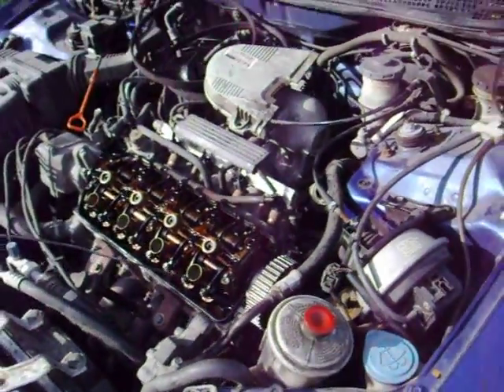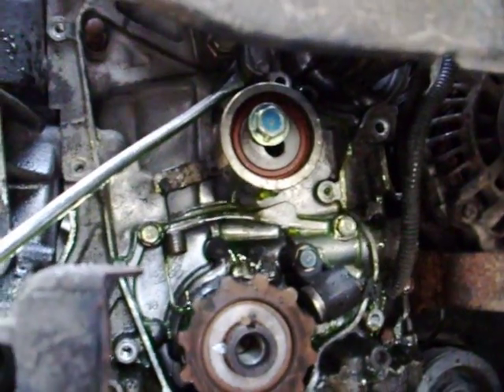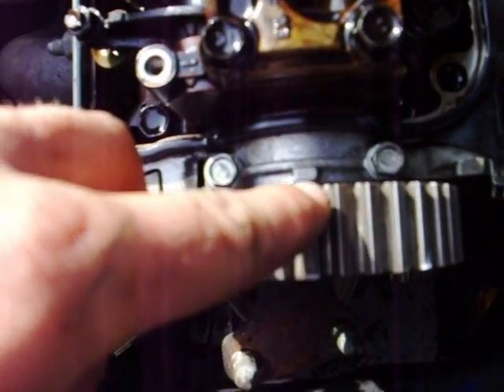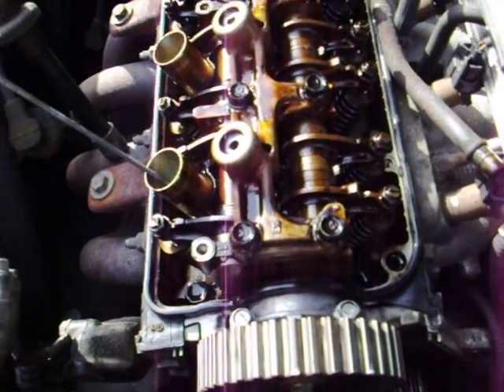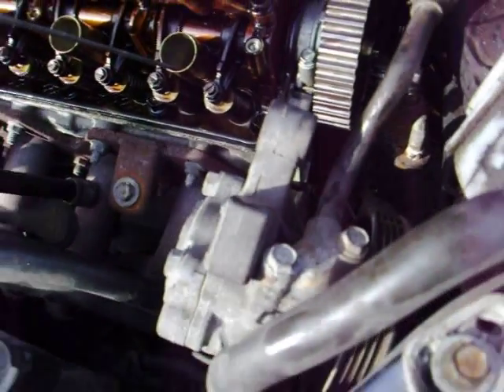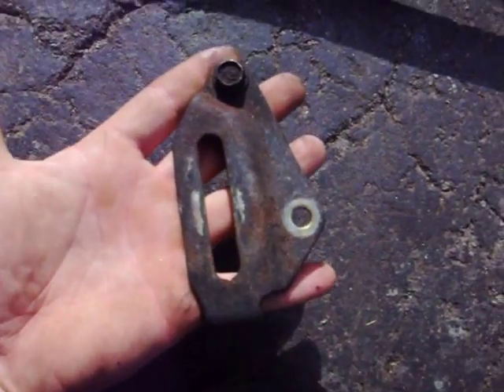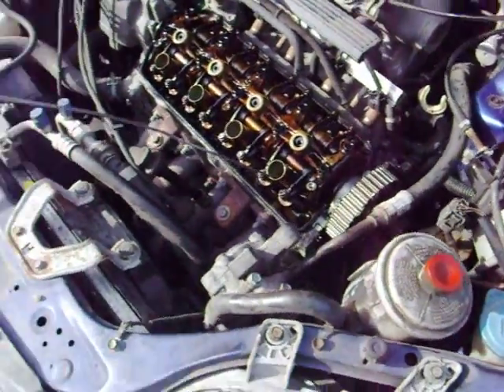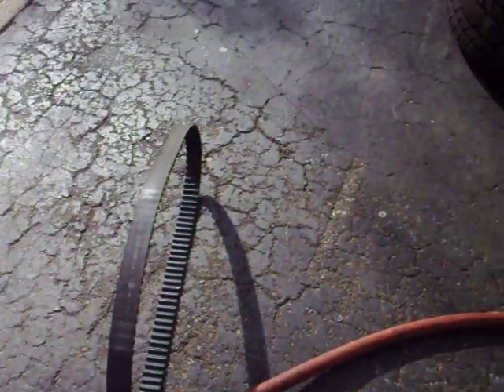Honda civic timimg belt replacement single OHV v-tec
From what I remember:
17mm- impact gun (wheels, harmonic balancer, engine mounts)
12 and 14mm wrench and 3/8th drive
10mm- 1/4 drive (timing cover) start from the top
valve cover gasket, SPARK PLUG TUBES!! Water pump is a must. timing belt
oh yea silicone
This is the same way you time every engine manufacturers markings!
I buy all my stuff from NAPA auto parts Dixie and Dundas area Mississauga Ont.